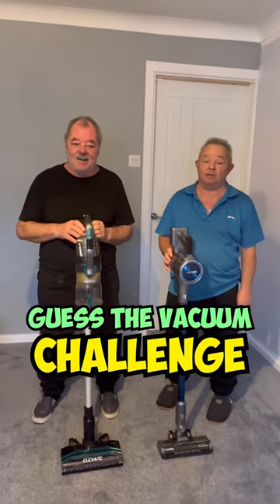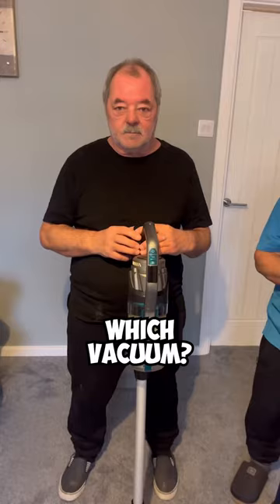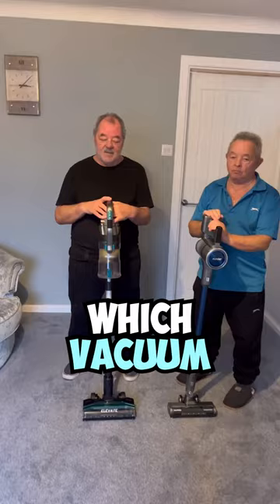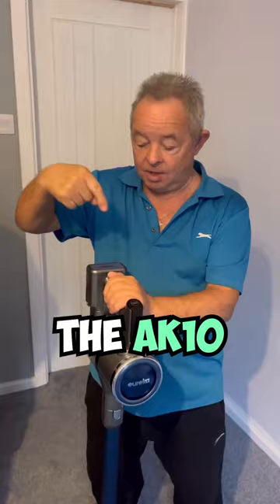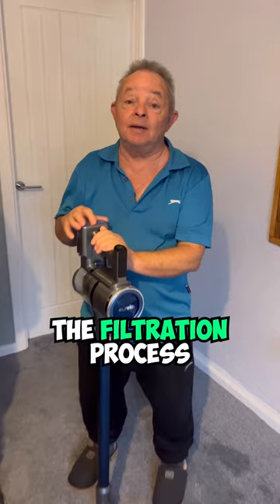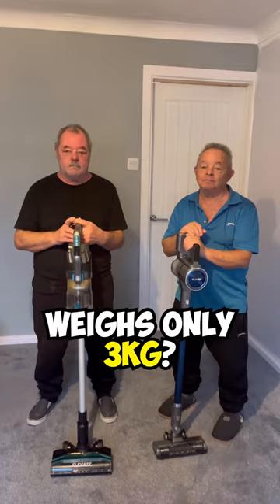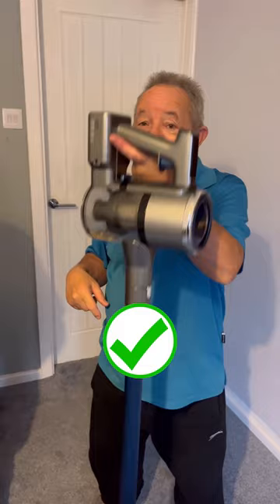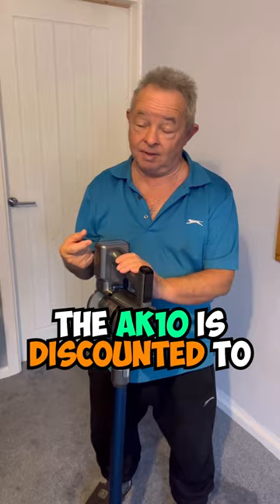Who Can Get The CORRECT Answers (CHALLENGE) ?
Don't Miss This AMAZON BLACK FRIDAY DEAL!